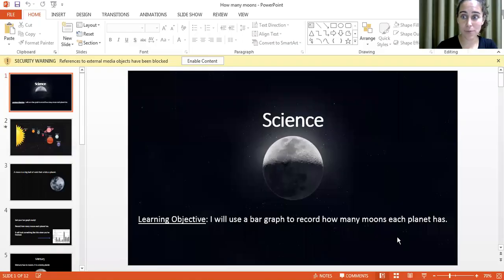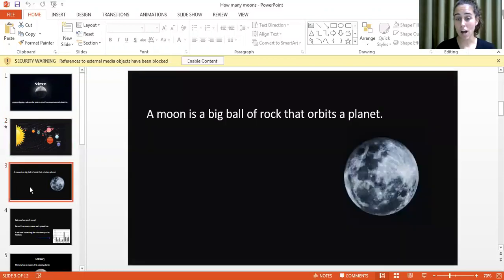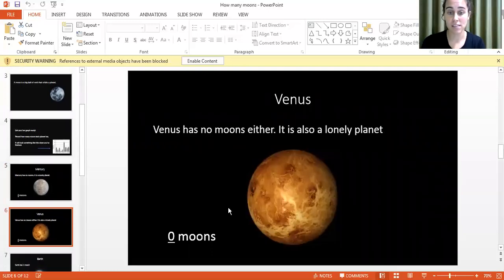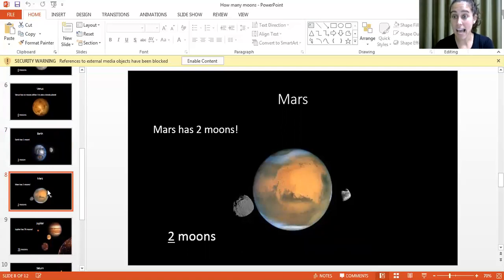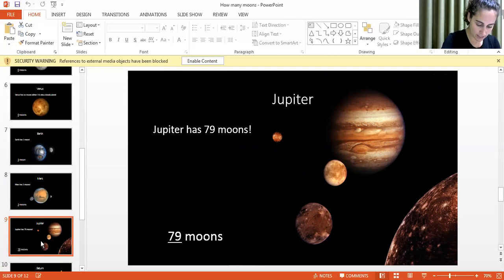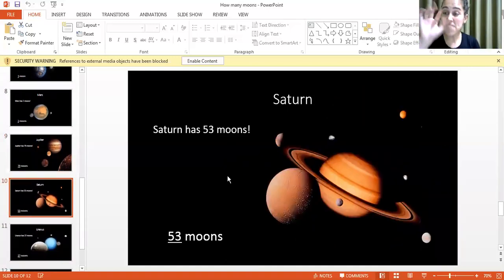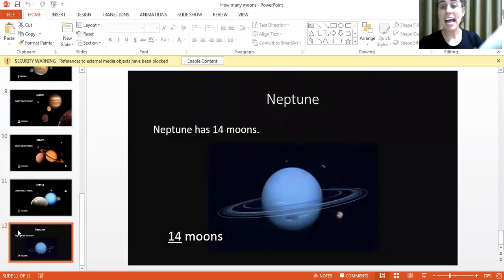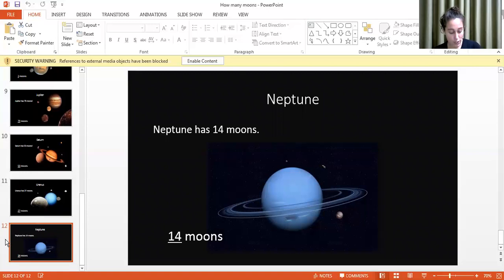Science Assignment (April 24, 2020)